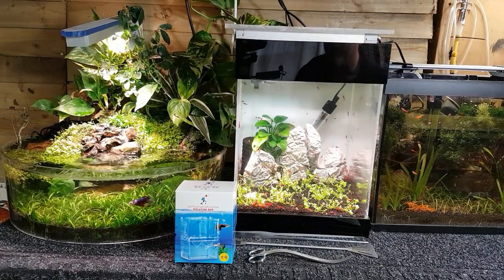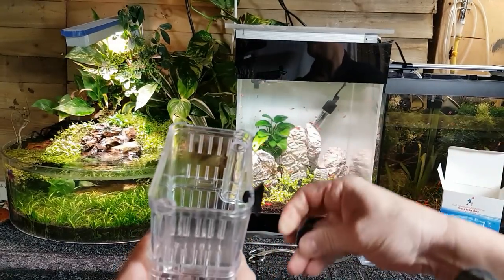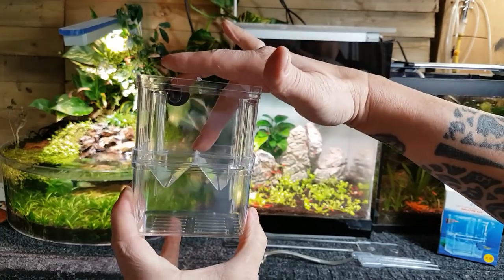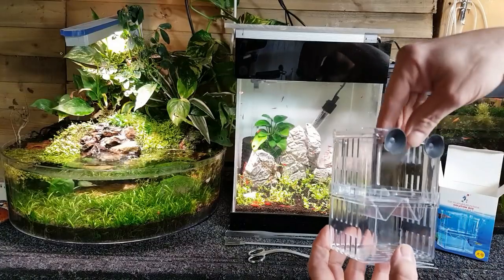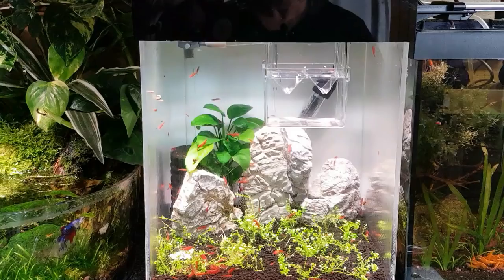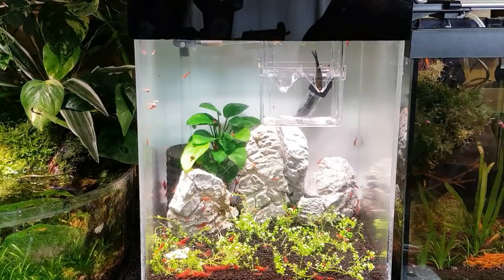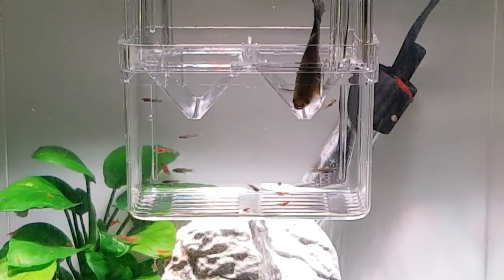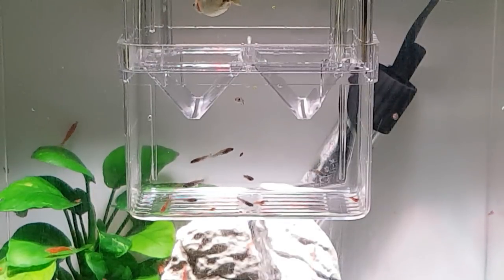SENZEAL AQUARIUM BREEDER BOX REVIEW.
I would like to say a massive thank you to Senzeal for picking my channel to review their isolation breeding box.
After reviewing the product I found it very easy to put together and install in the aquarium. It also worked extremely well and held the fry very secure in the bottom chamber. Here are the links for the isolation breeding box below. A fantastic product for the price.
Here's the link to the box.